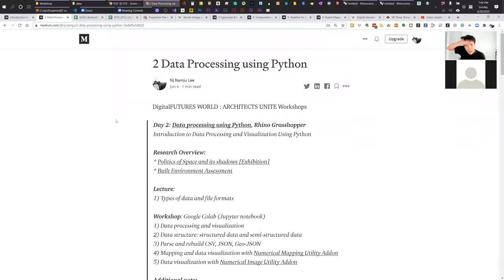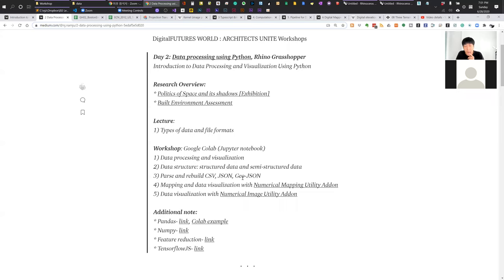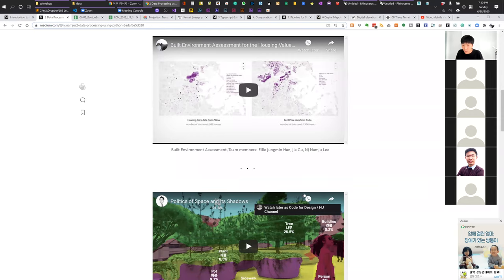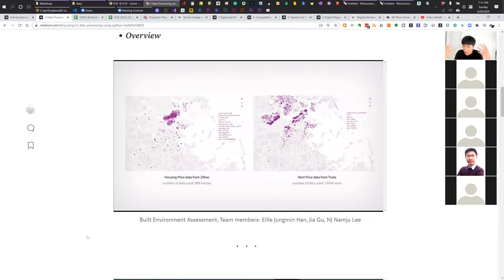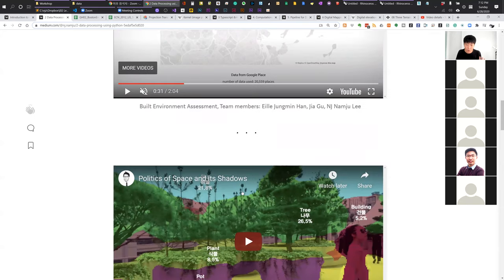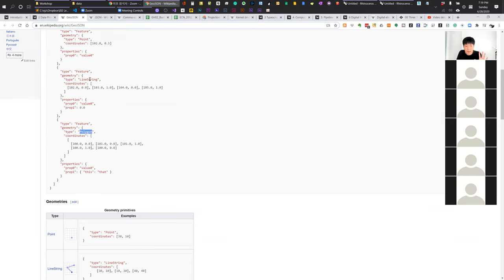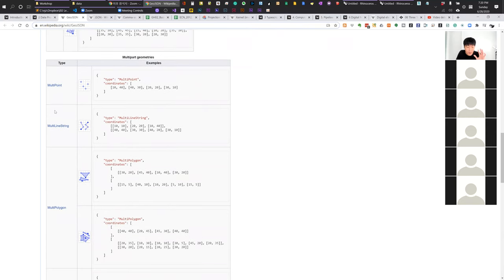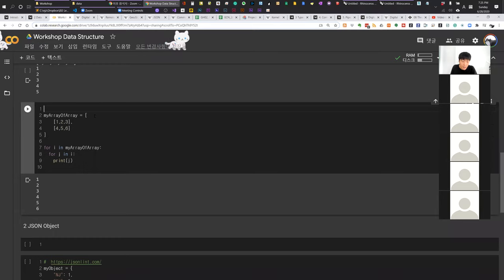[Eng] 2. Introduction to Computational Design: Data, Geometry, and Visualization Using Digital Media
DigitalFUTURES WORLD : ARCHITECTS UNITE Workshops

Subtitle: Introduction to Computational Design for Geometry Visualization and Data Visualization for Digital Mapping on Web

This is a hands-on workshop and lecture series about the Introduction to Computational Design for Geometry Visualization and Data Visualization for Digital Mapping on Web. For those who are interested in developing both the ideas and skills of data and geometry visualization to understand the data in architectural or urban contexts, this workshop is yours. The workshop consists of three key parts: (1) processing and visualizing data (2) constructing geometries (3) developing a pipeline for an interactive mapping system. Using HTML canvas and ArcGIS JSAPI, we are going to understand the holistic process and the pipeline of data and geometry visualization and mapping. In the workshop, key coding demos and related lectures will happen, and coding exercises with the boilerplate code will be followed as homework after the workshop.